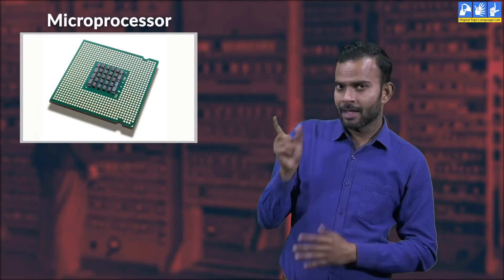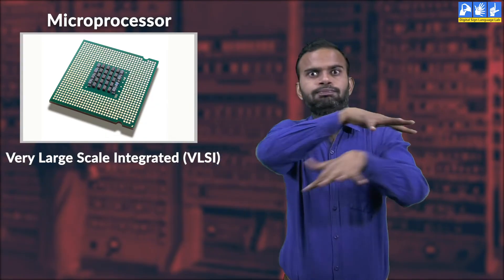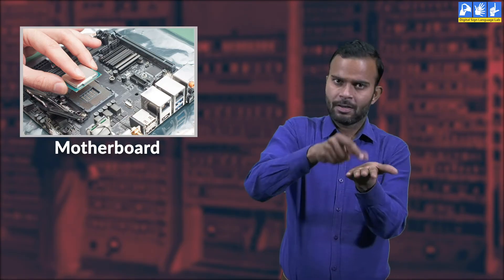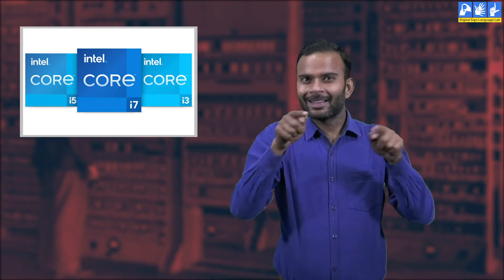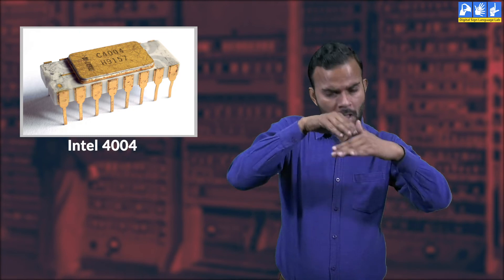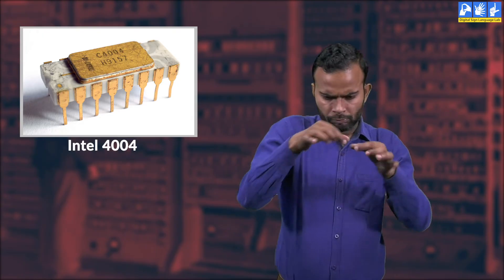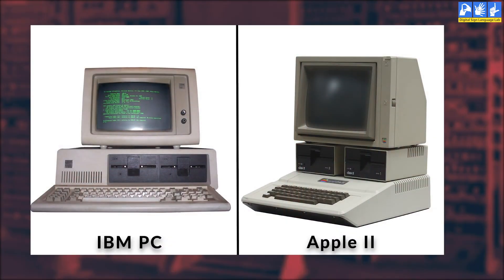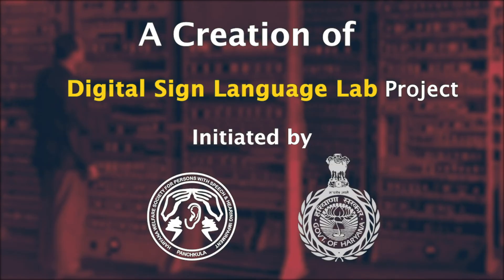Generations of Computers | Part 3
This video discusses about fourth generation computers.